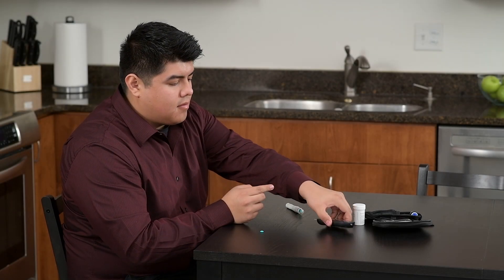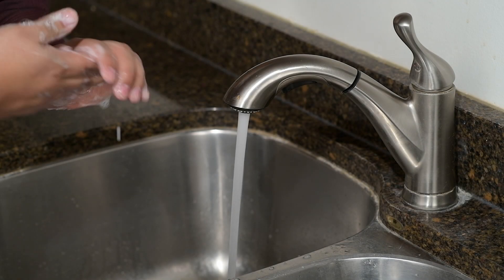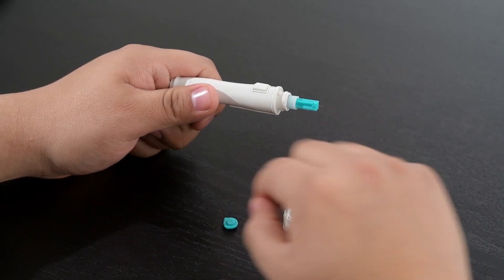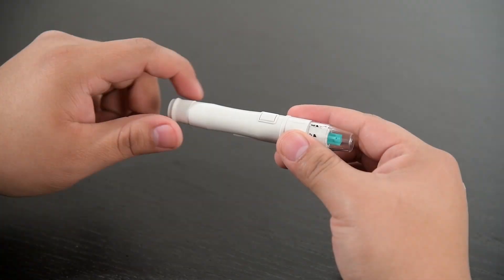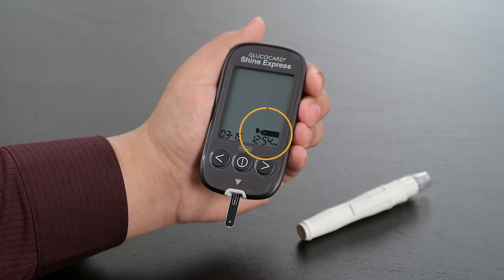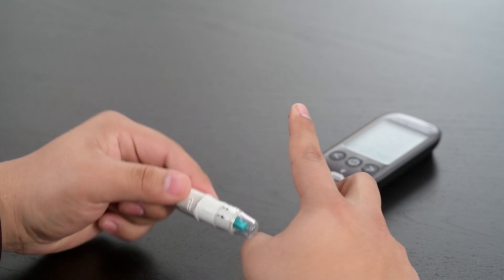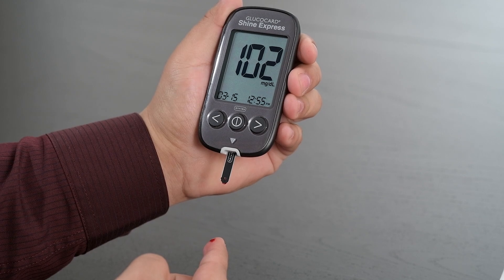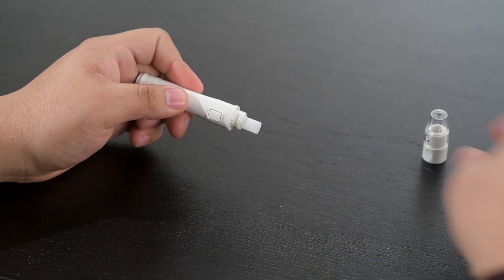GLUCOCARD Shine Express: How to Perform a Blood Glucose Test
How to Perform a Blood Glucose Test using the GLUCOCARD Shine Express Blood Glucose Monitoring System